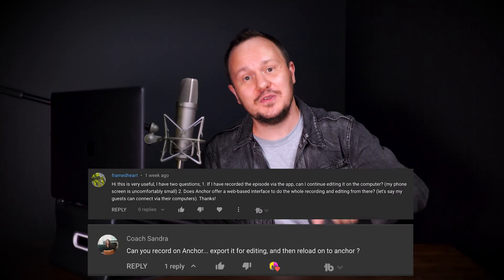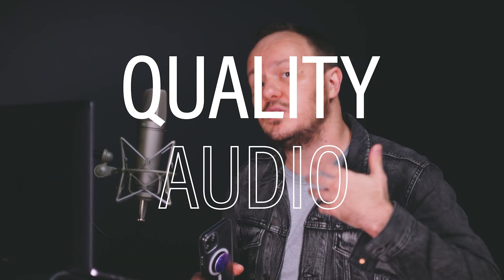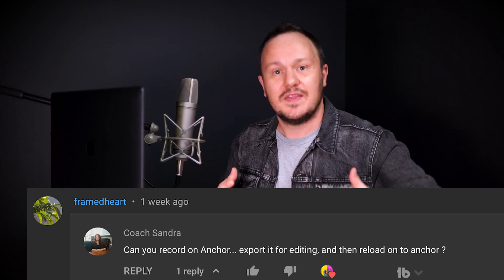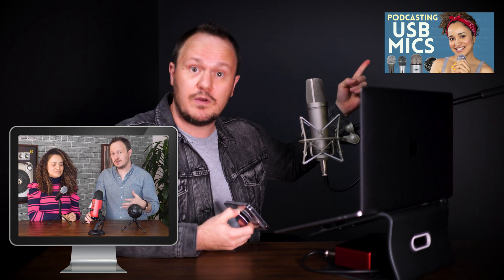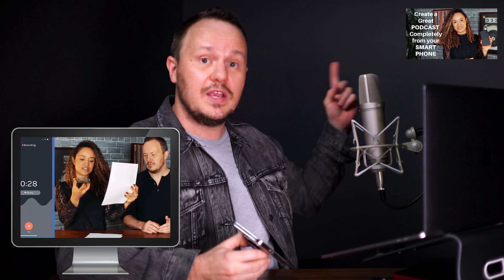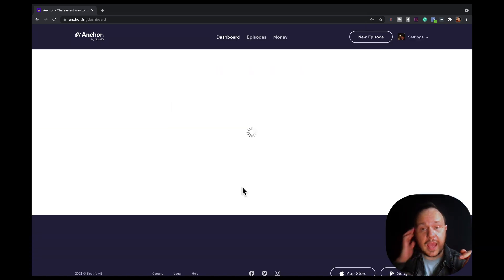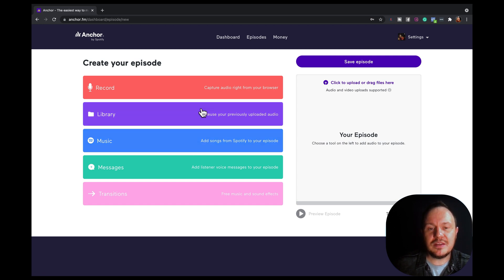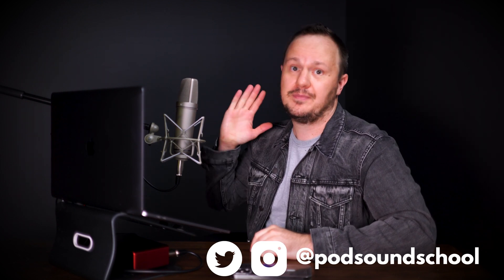📱👩🏽‍💻Start Using Anchor FM on a Computer and Level UP your Podcast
🎙From Podcasting on your phone to podcasting like a Pro.  Anchor.fm has a really intuitive browser-based interface.

Let me show you how to upgrade your podcast and take it to the next level by getting off your phone and onto a computer.

It's the natural progression of podcasters and if we want to see our podcast go places, we'll need to get onto that computer Pod doggie!!

Timestamps:
0:00 Intro
2:43 Level up your Podcast
7:03 Anchor.fm Browser Tour

Visit PSS Creative Media 's Amazon Storefront to Purchase our Gear